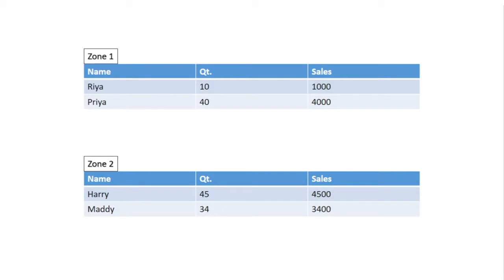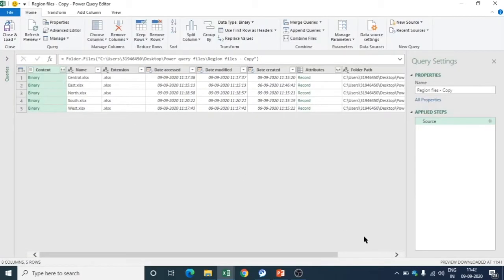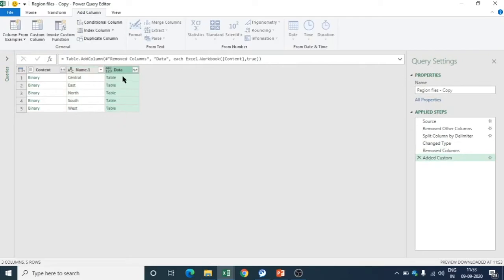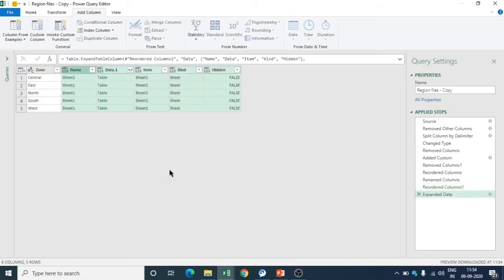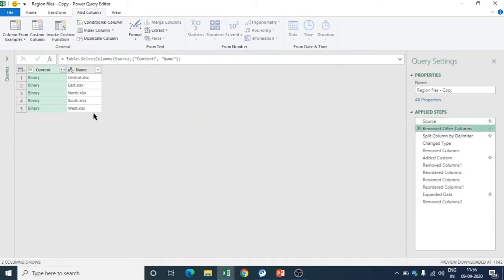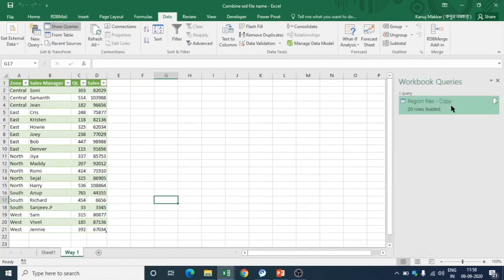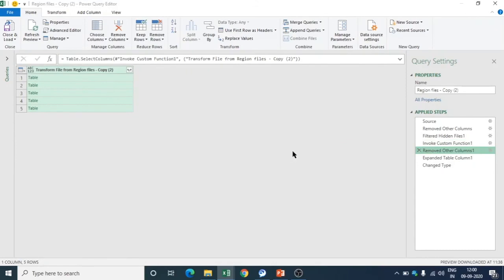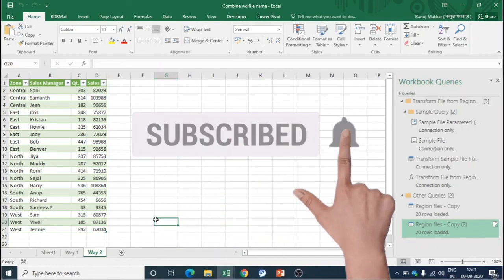Import file name with data Power query simplified 3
This is a 3rd part of the power query series. Here you will understand how to import filename in the data column.